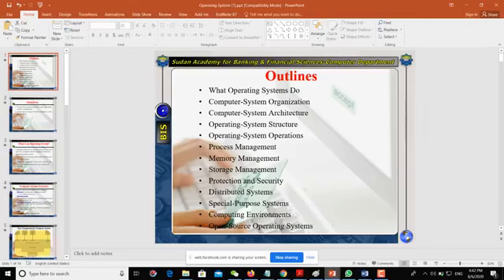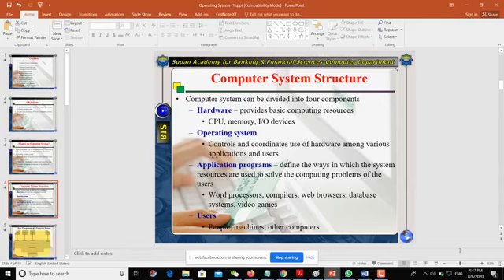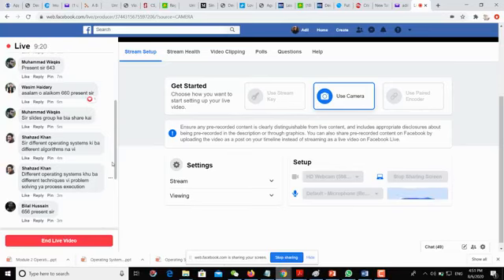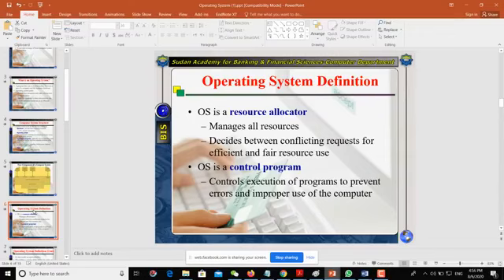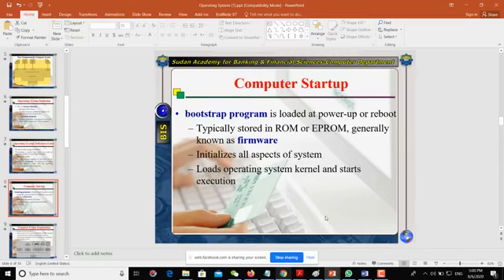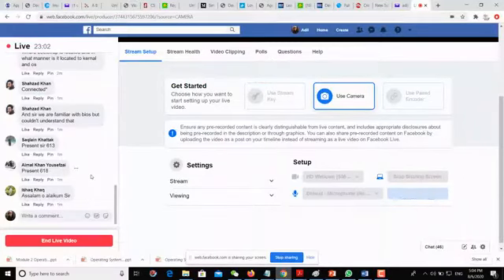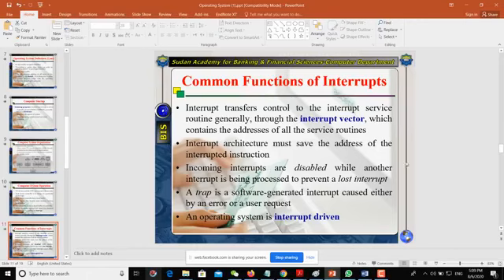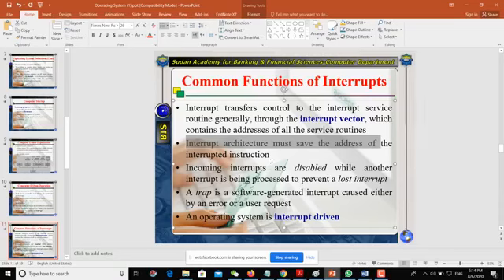Operating System Full Lecture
In this video, Operating System And its Functions are explained in detail. (In English).